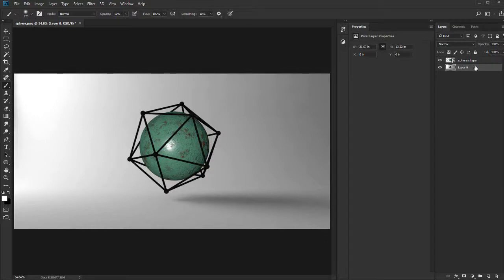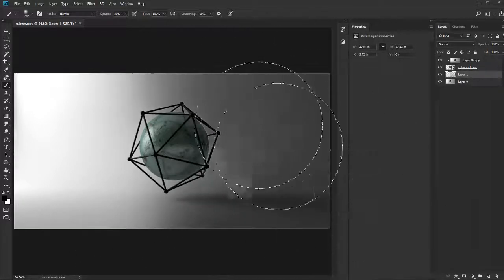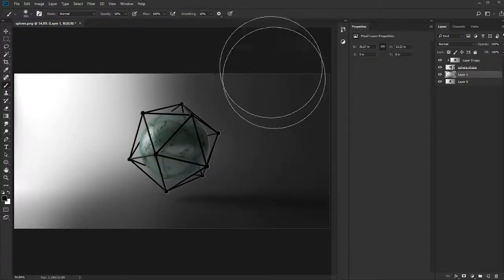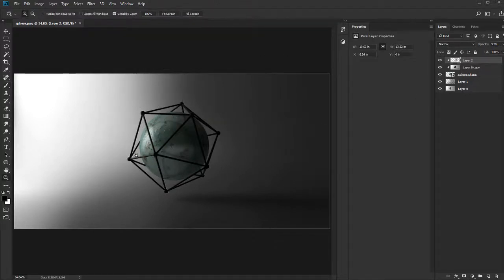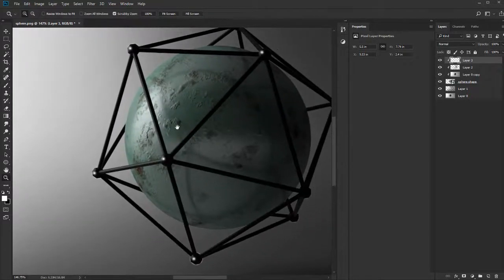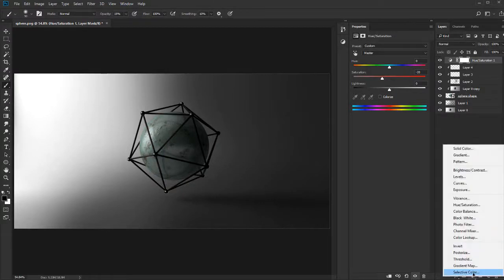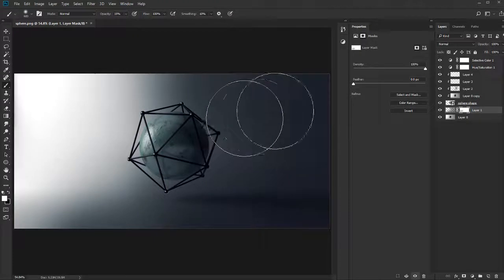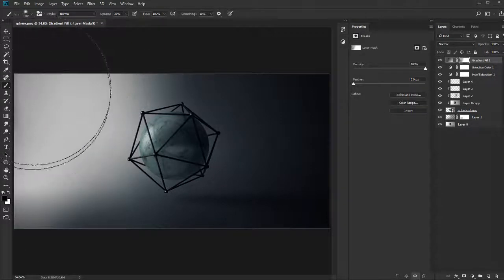Professional Cinema 4D Abstract Sphere Tutorial Part 2/2 | KKCA